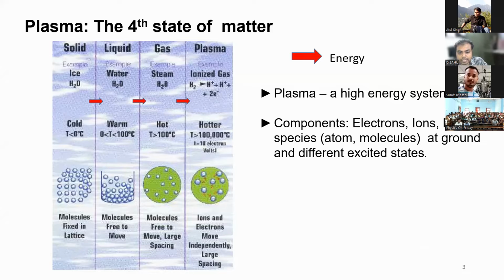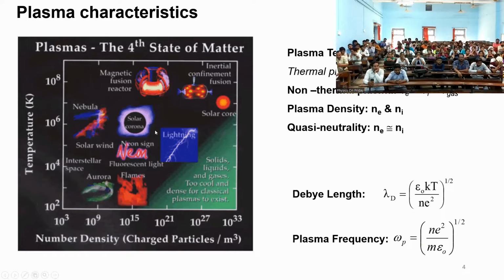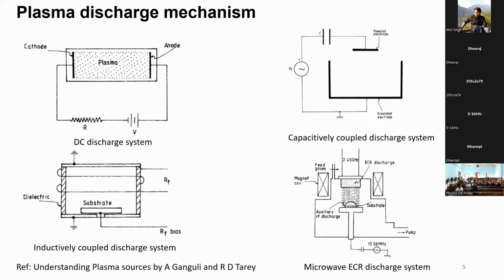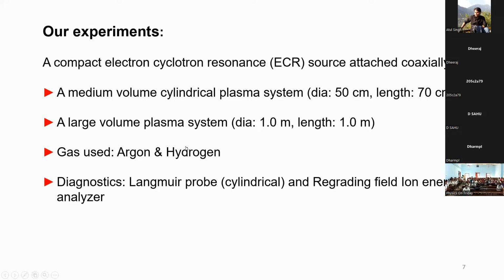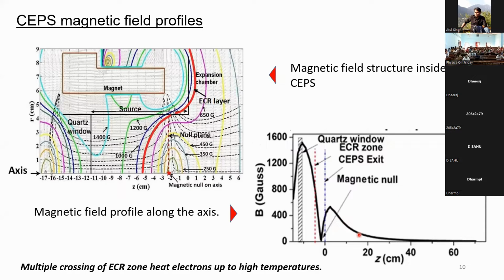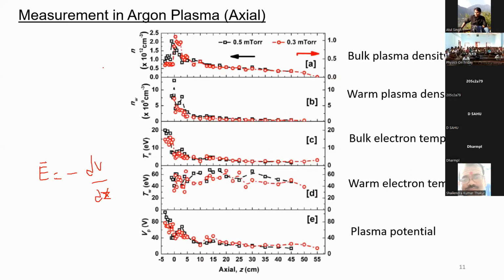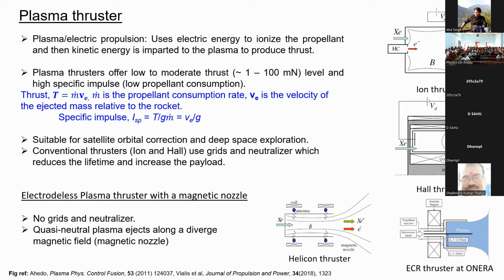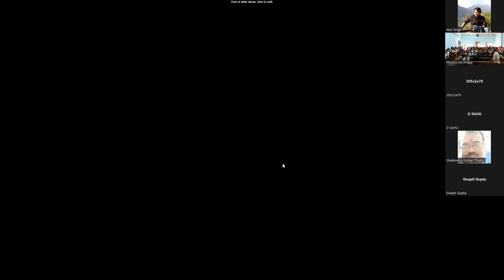'Plasma Expansion through Magnetic Nozzles and its application' Physics on Friday Lecture 03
This is the 3rd Lecture of Physics on Friday. In this lecture Dr. Debaprasad Shahu (Dept. of Energy Science and Engineering , IIT DELHI) will explain the basics of Plasma Physics and will try to elaborate its applications and advantages.